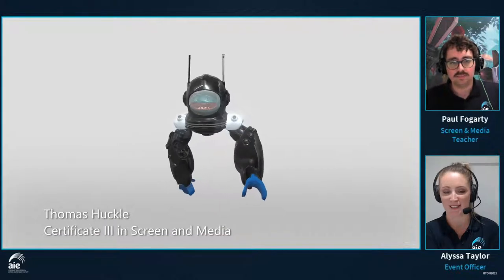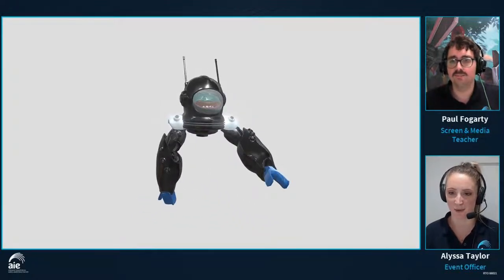VET in Schools: AIE with Paul Fogarty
Join AIE as we chat to our 3D Animation Foundation teacher, Paul Fogarty.

Paul joined AIE in March 2021. He has a wide experience of working in registered training organisations working with high school students to post graduate level. He likes to dabble in all aspects of the media industry, including game art and design, as well as podcasting and film making. This passion for media is passed on to his students in his Game Art Foundation classes (Certificate III in Screen and Media).

To find out how to get your start in the Game Dev or VFX industry visit: